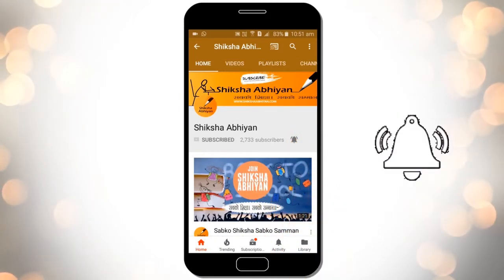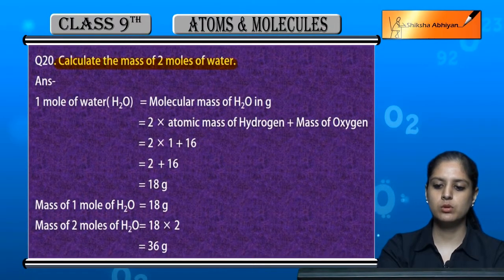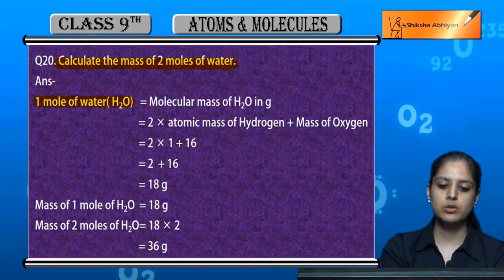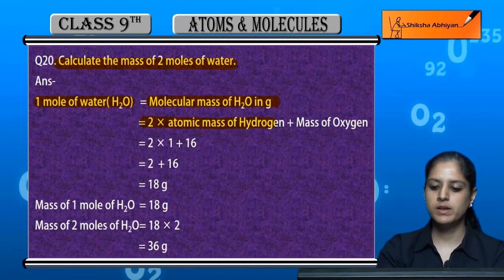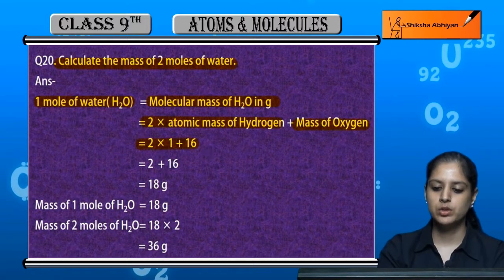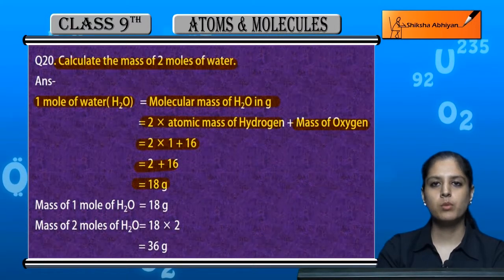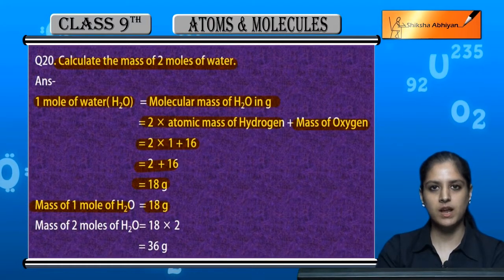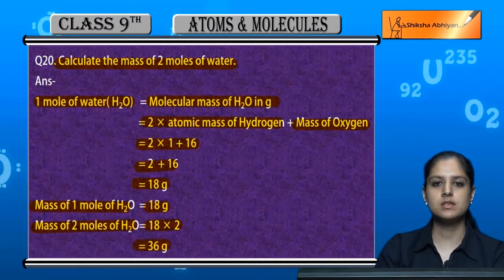Q20 Calculate the mass of 2 moles of water.